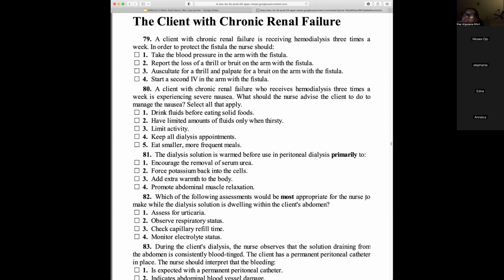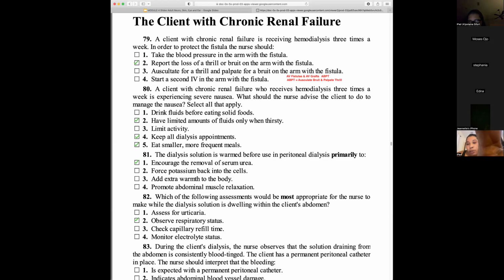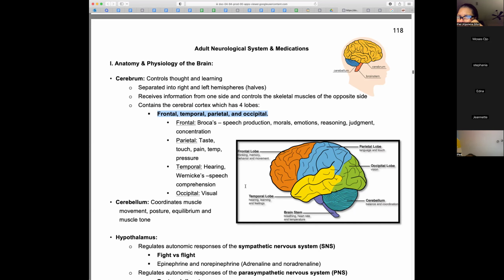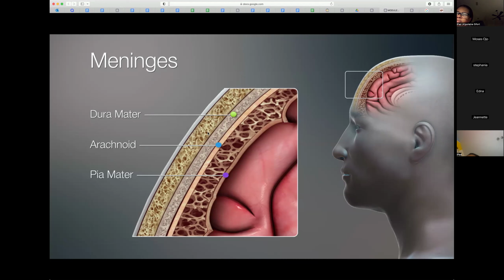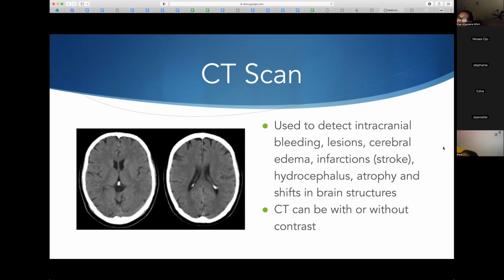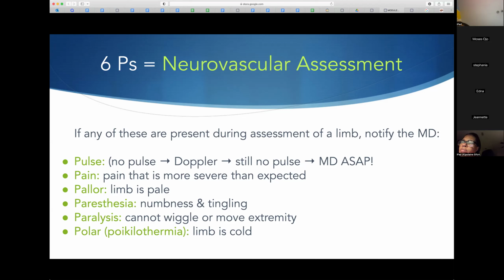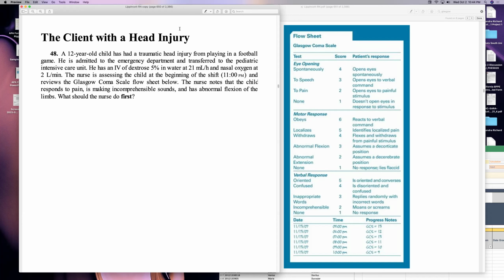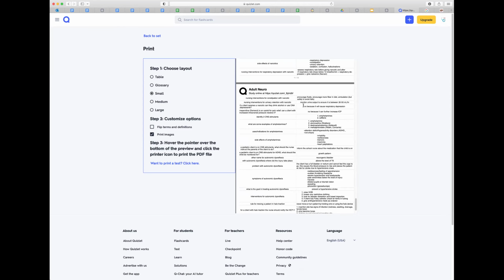NCLEX Review: Module 4 Adult Neuro Pt 1, Glasgow Coma Scale, ICP, CSF, Nervous System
Adult Neuro Pt 1, Glasgow Coma Scale, Intracranial pressure, Cerebrospinal Fluid, Nervous System